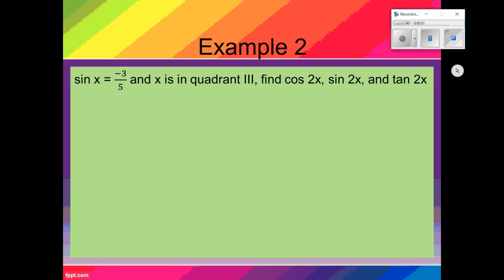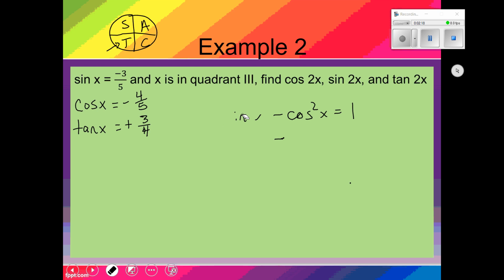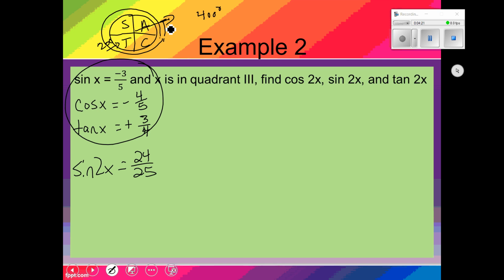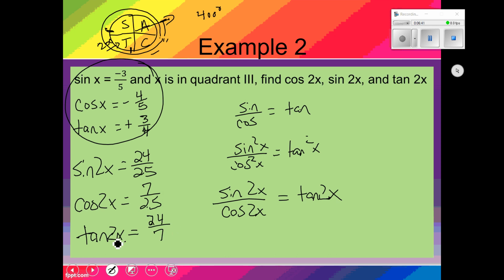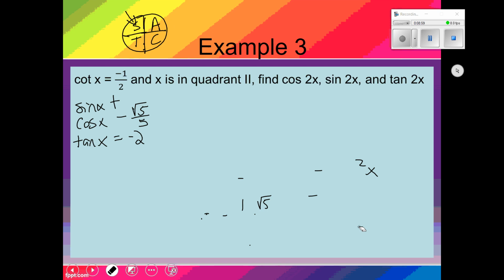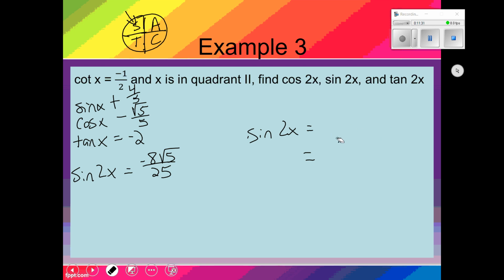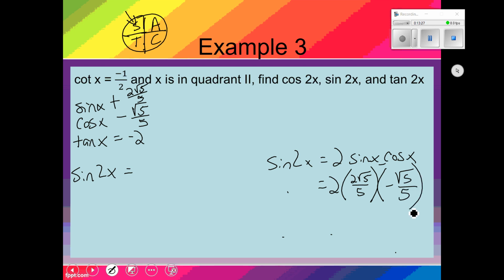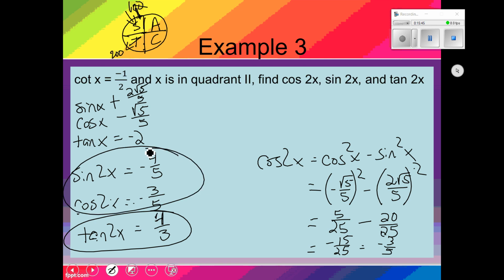Trigonometry Objective 26 Double Angles Part 2